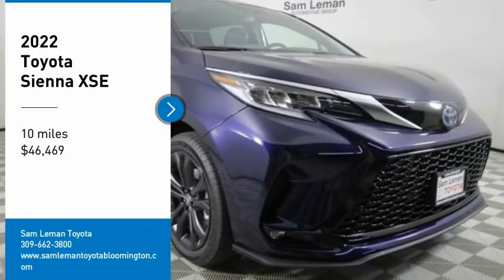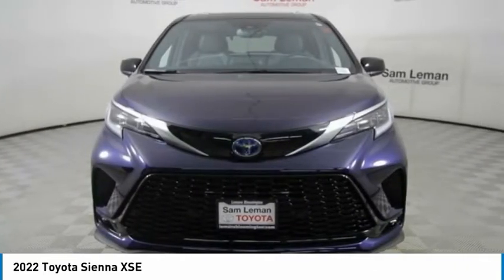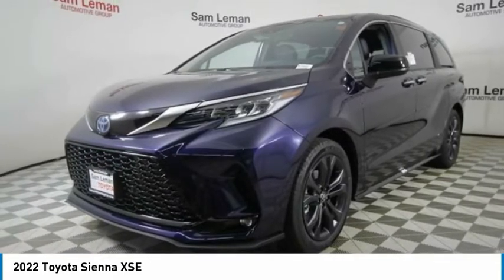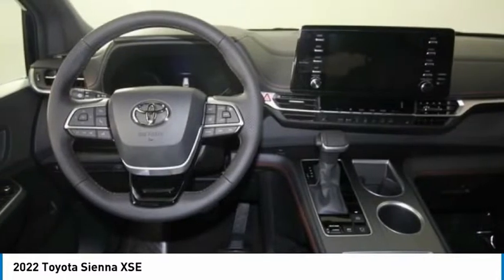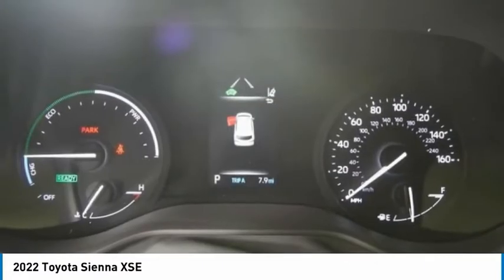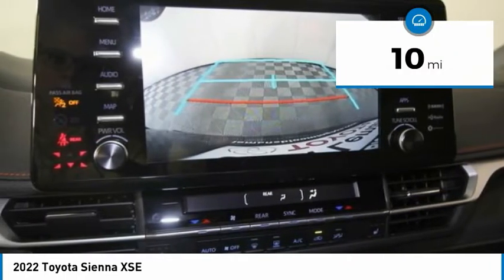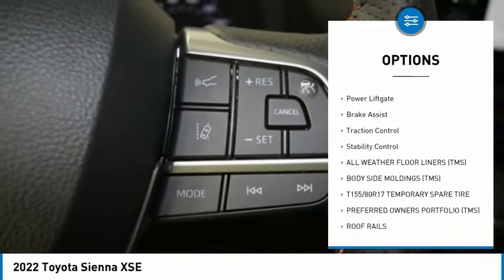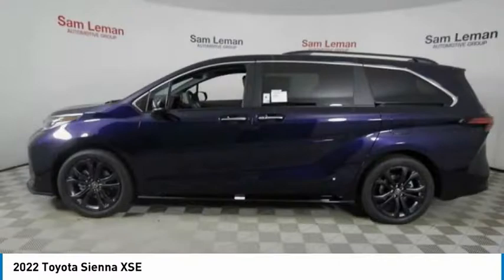2022 Toyota Sienna NT5881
2022 Toyota Sienna XSE

Taxes, Title, & License are not included. Available rebates have been applied, special financing may be available in lieu of rebate to qualified buyers. Other rebates may be available, see dealer for details.$500 - TFS Non-Subvented APR Cash - Chicago. Exp. 11/30/2021